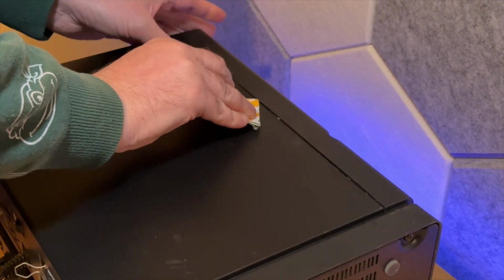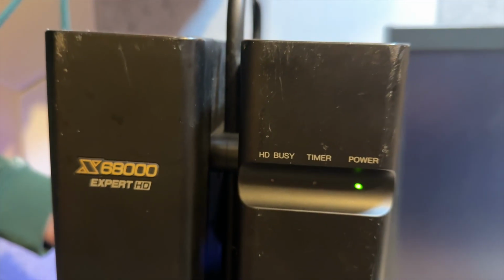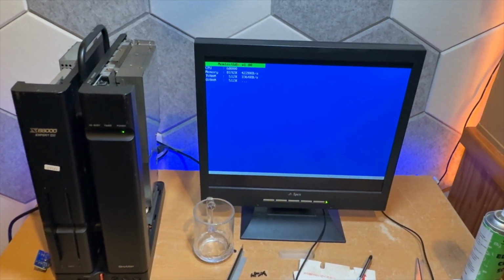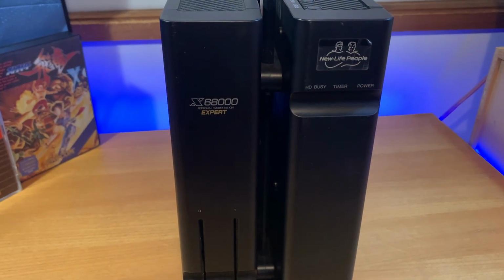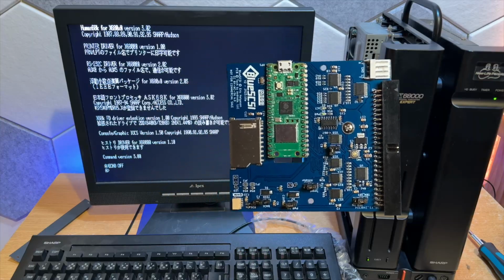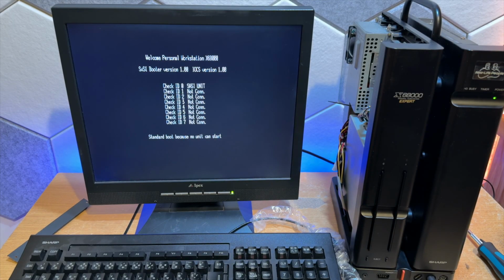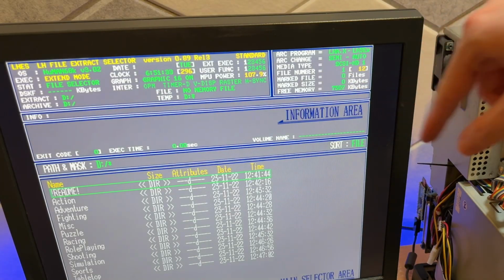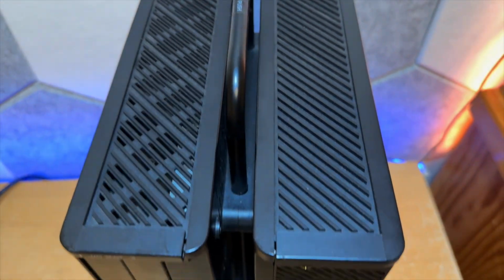Making one good X68000 Expert out of two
A need for more (working) X68000 computers.  Also, is this a better BlueSCSI form for this computer?  Setting up the SxSI boot loader and memory configs.  All in a bit of a scuffed/trash to treasure.

Part four on our journey with these Japanese retro computers from the late 1980s.  We've also got videos on the first Expert we picked up and an Ace.

0:00 Introduction
0:28 Scruffy listing
0:46 Inside
2:38 Turn it on
3:23 Transplanting
4:40 Battery
5:17 SxSI set-up
7:19 Memory config
8:03 Castlevania
8:45 Conclusion